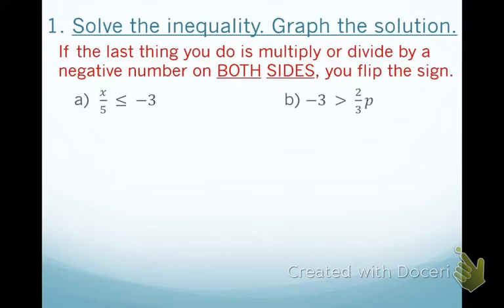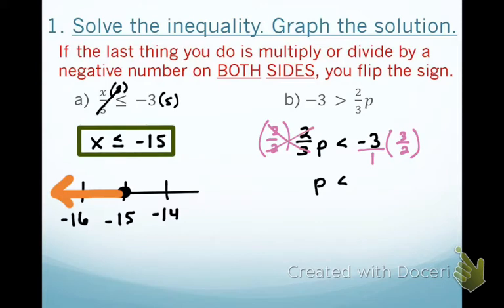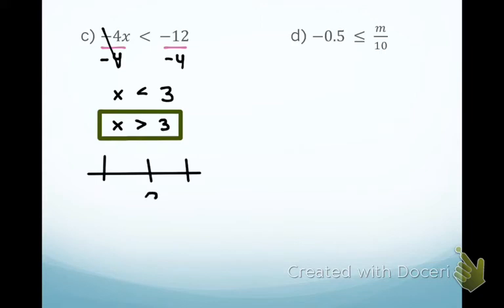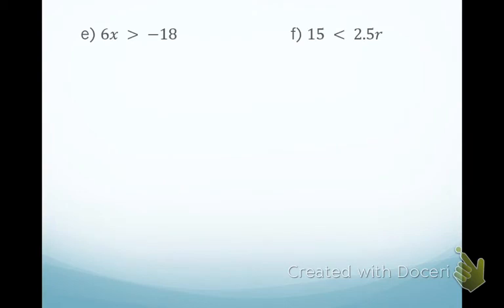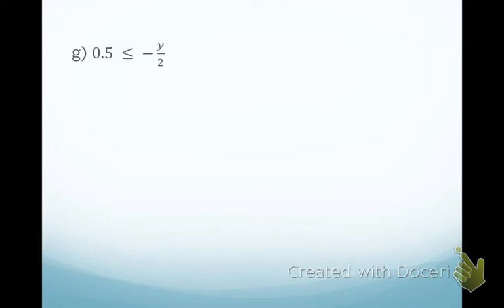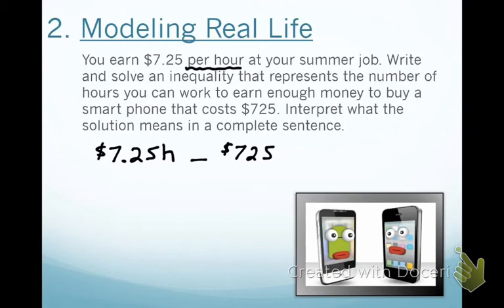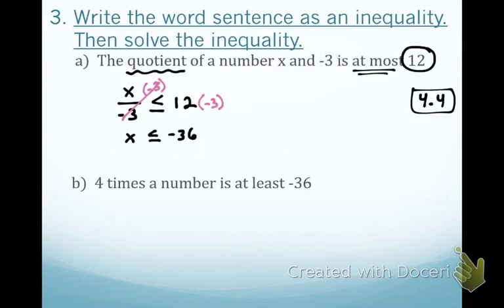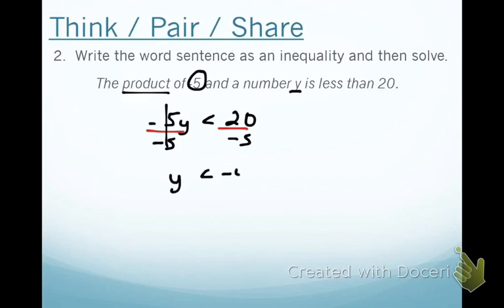4.6 Solving Inequalities using Multiplication and Division